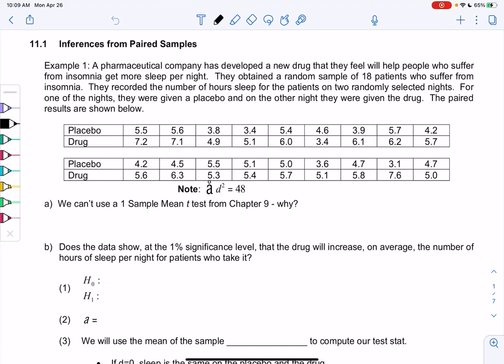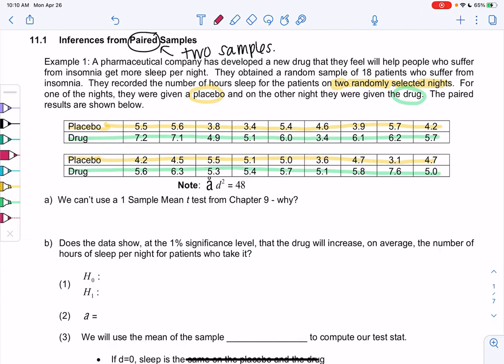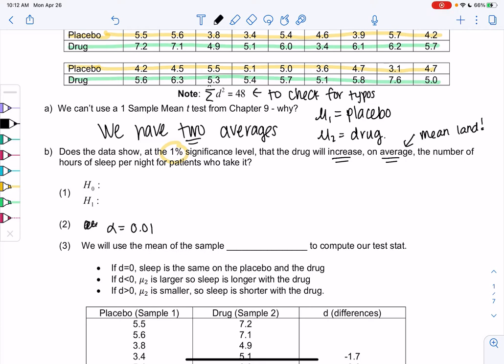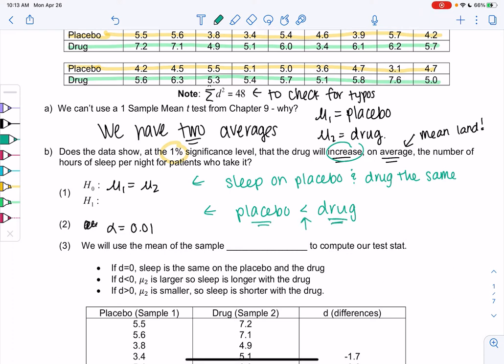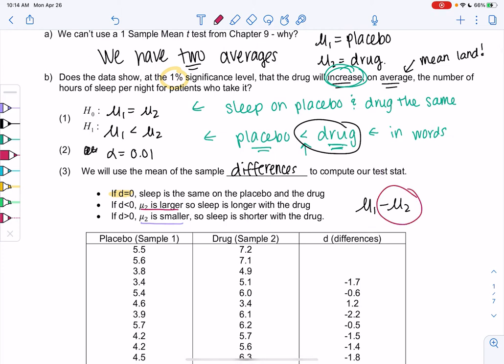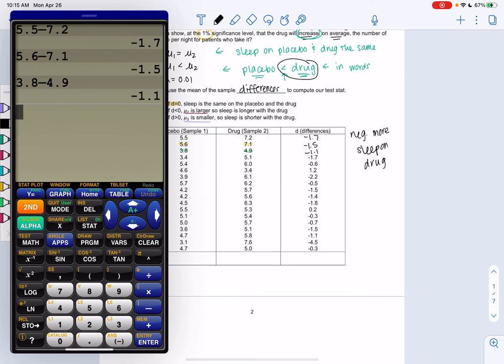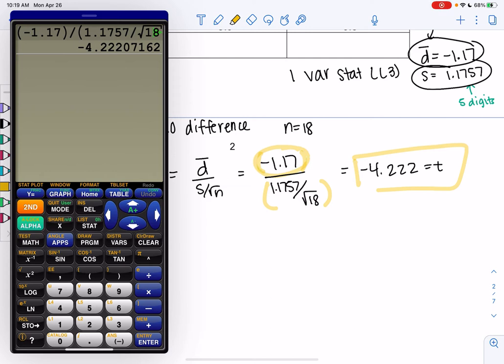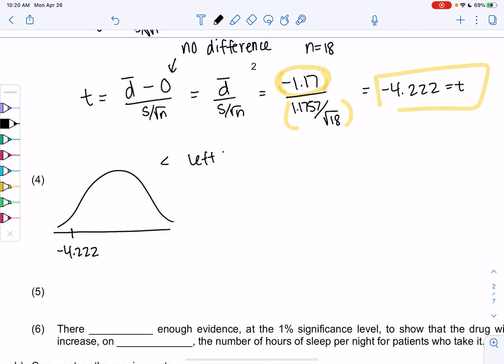Math 43 Section 11.1 Example 1